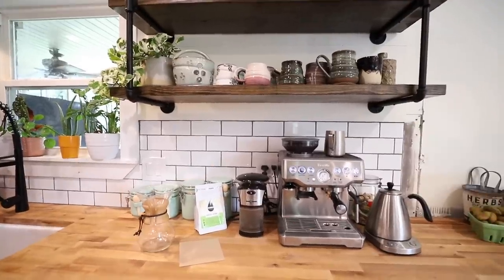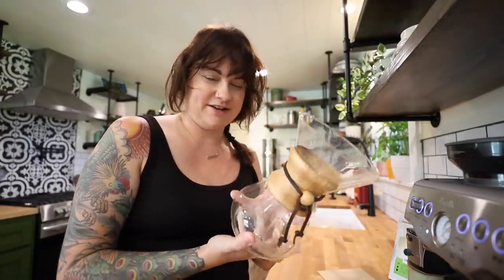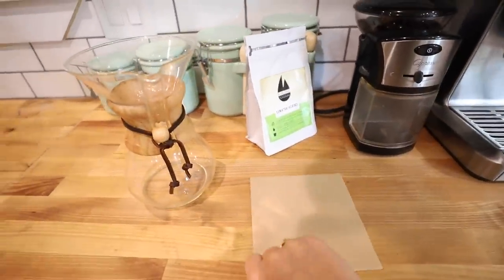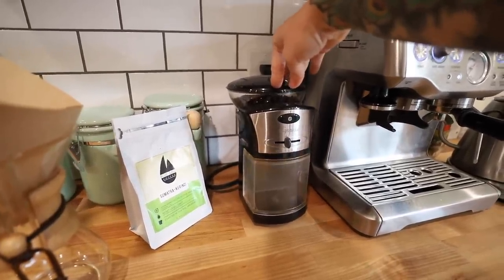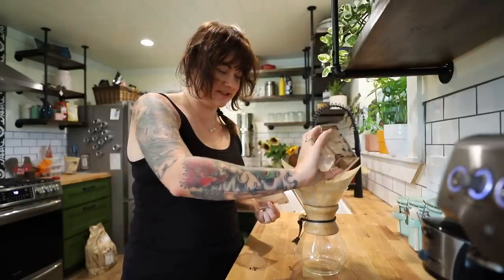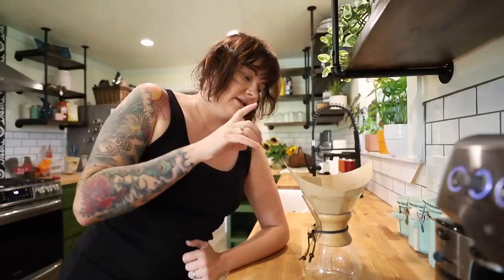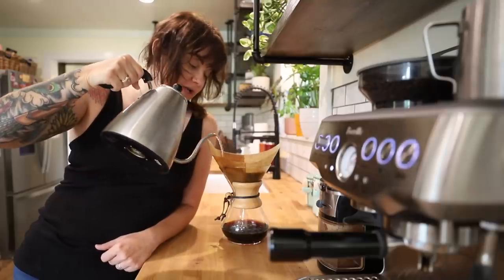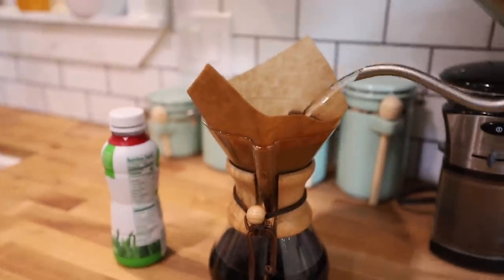Let's talk COFFEE | My daily coffee making routine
I always have a mug in hand and today I'm sharing our love for coffee! These are all my opinions of products I have purchased and use regularly!

The Chemex I have
Chemex filters
Gooseneck electric kettle
Breville Barista Express (This often goes on sale. When I purchased it, it was a couple hundred dollars less than it is at the publishing of this video. So you may want to track the price if you want a deal.)